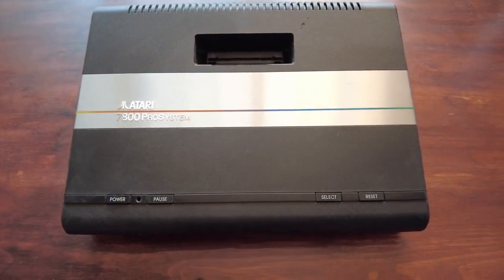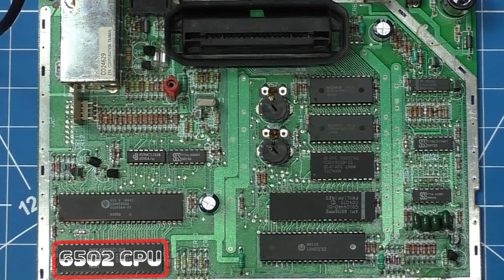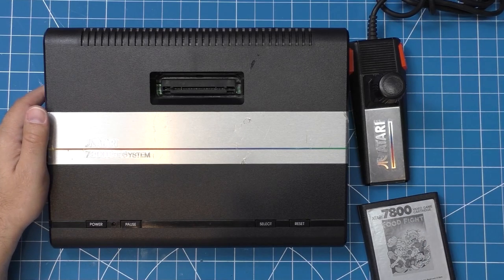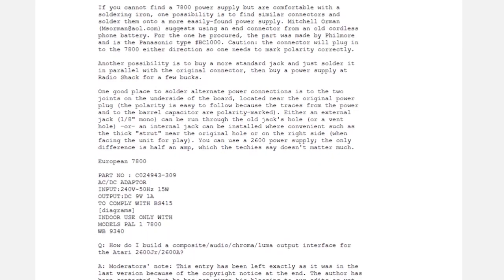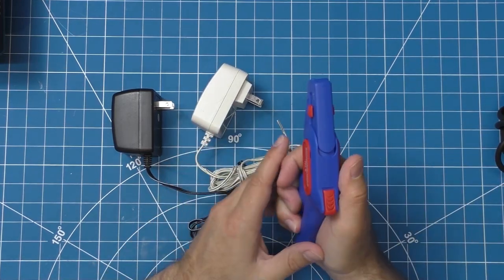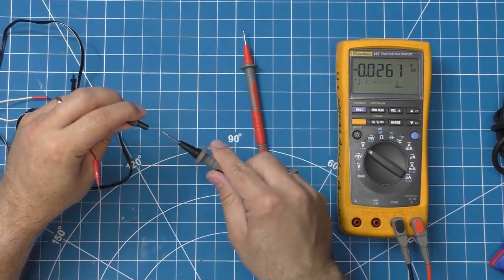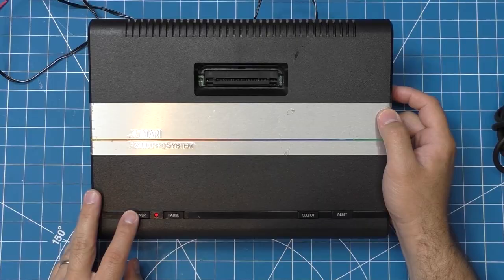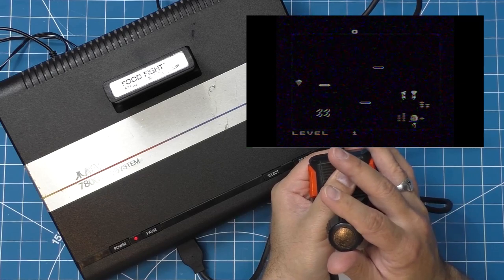Making a Cheap Power Adapter for a Questionable Atari 7800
I picked up a questionable Atari 7800 from Midwest Gaming Classic last year, in 2022. It came with a joystick and a game, but no power adapter! In this video, I'll be showing you how I made a replacement adapter, using a cheap power brick made for a flashlight.

Links to Resources Mentioned in this video:
- Brinkmann Power Adapter